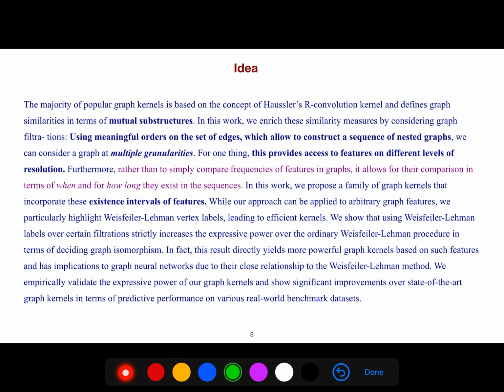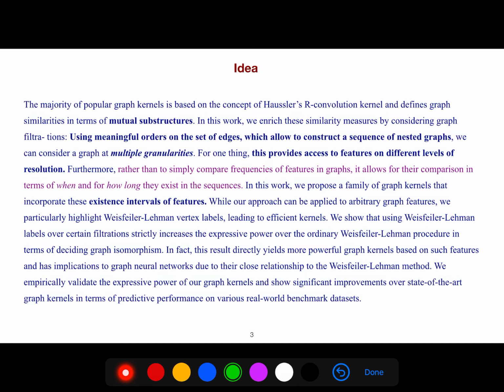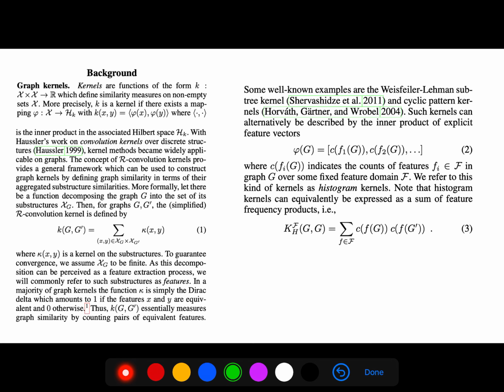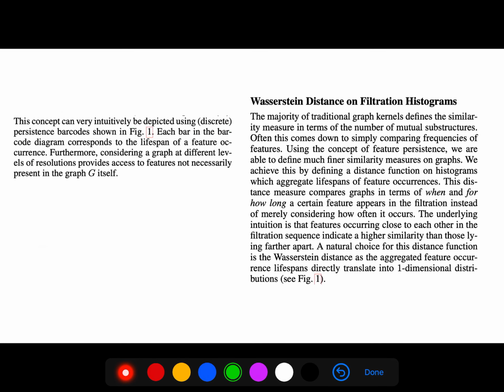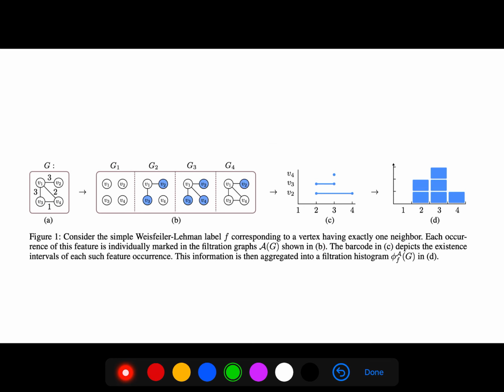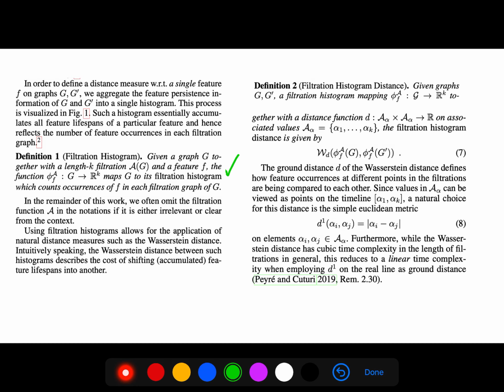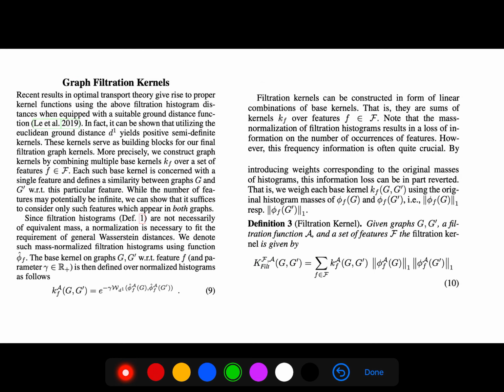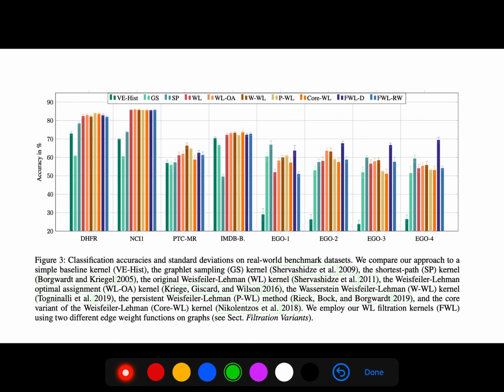Part220: graph filtration kernels